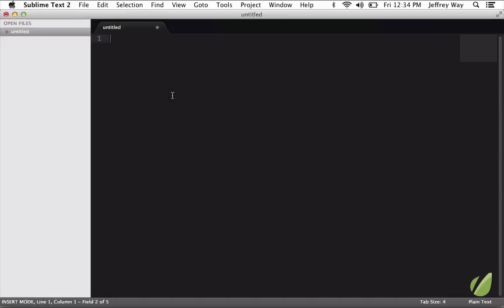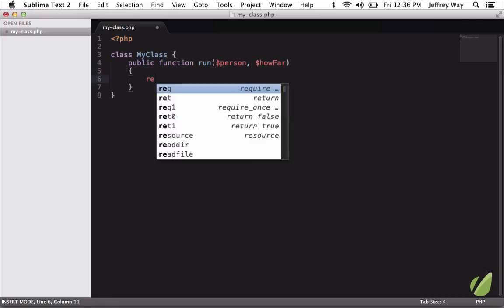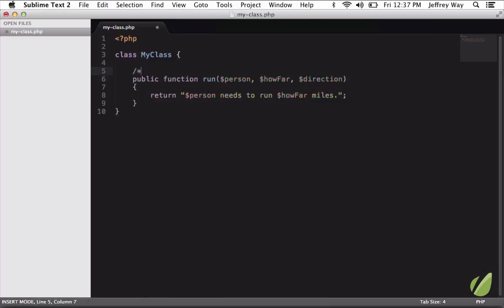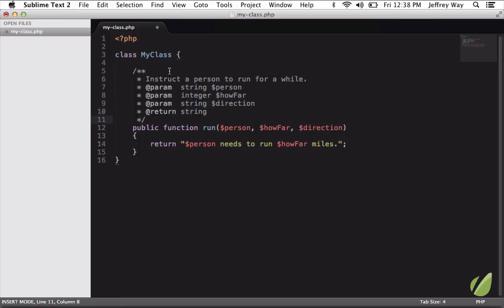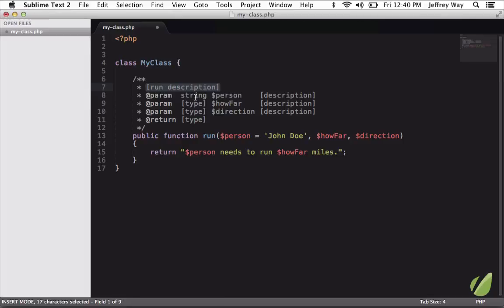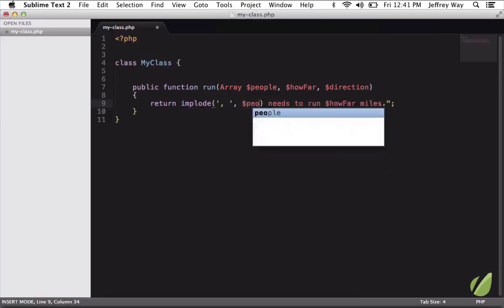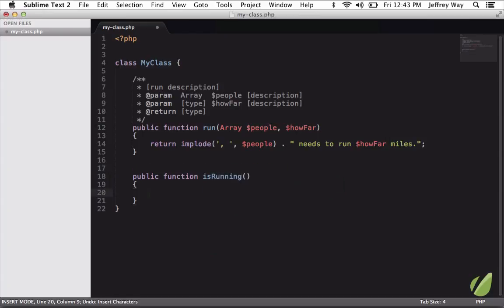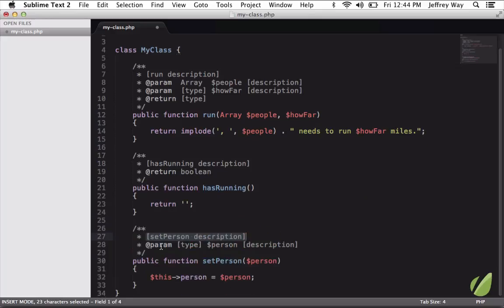PerfectWFSublime 22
blogchiase.url.ph